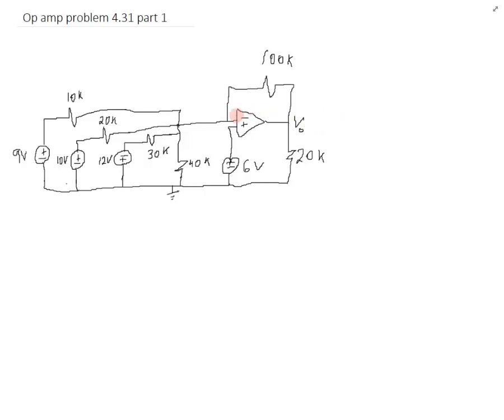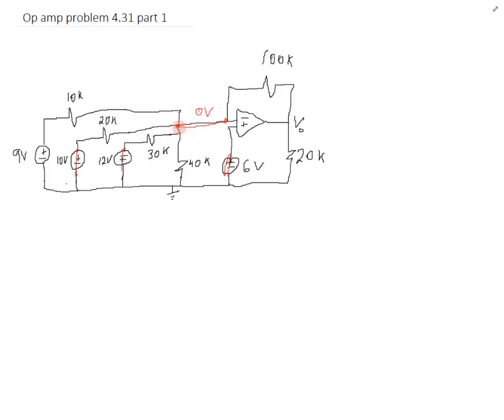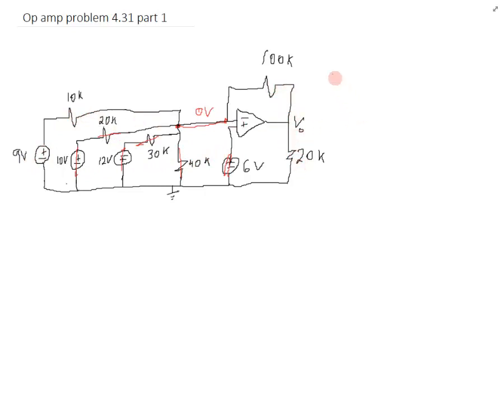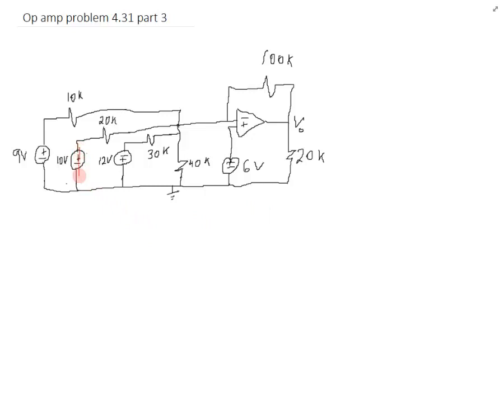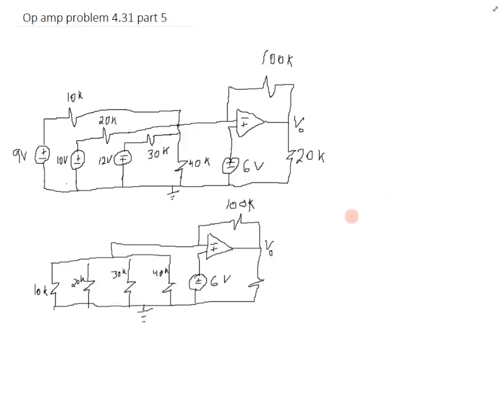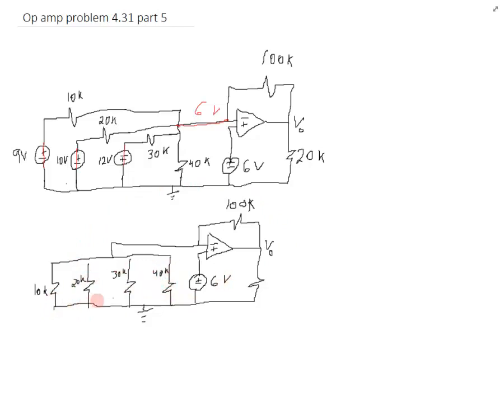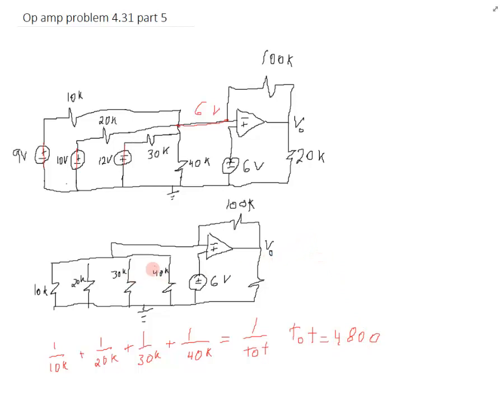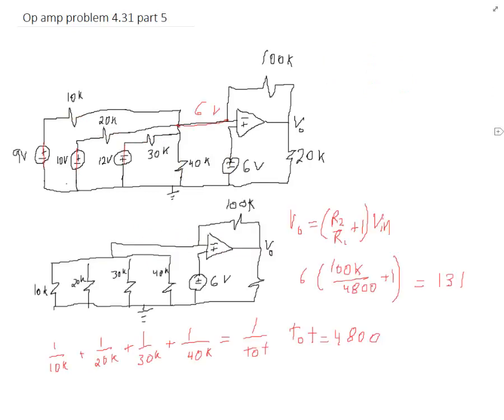Op amp problem with superposition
Problem 4.31 from textbook